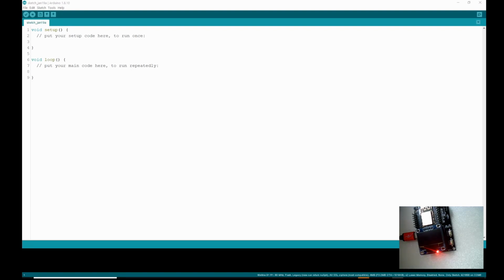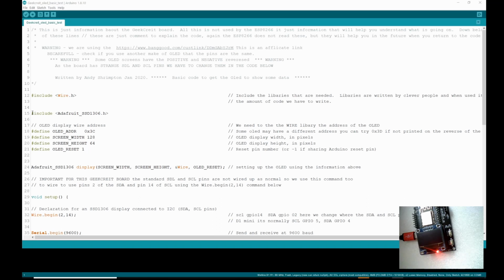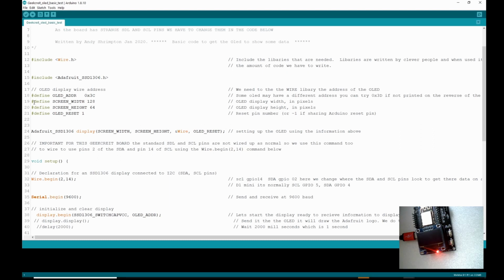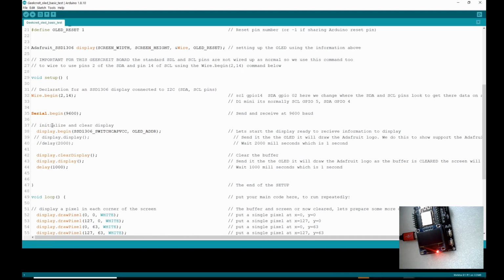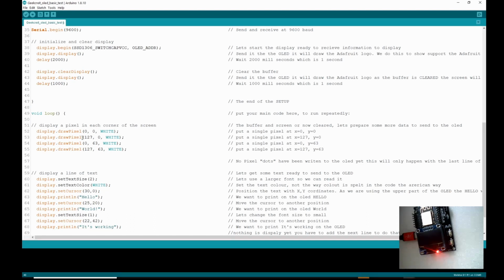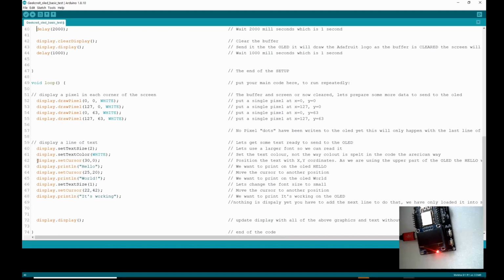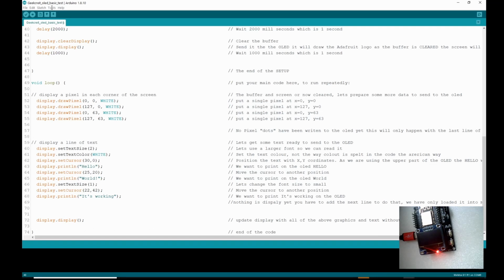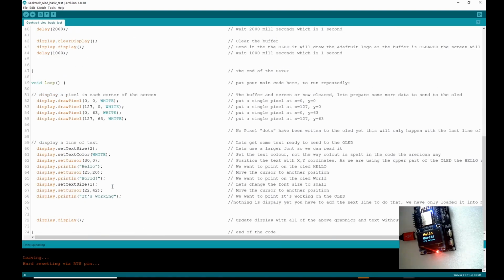How to ESP8266 Basic Text on an OLED Screen - #0003 Re-Up Loaded in HD Now you can read the Text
Get basic text on our oled screen when using the Greekcreit temp & humid sensor  PCB from  Banggood.  We are using this board - Geekcreit® ESP8266 IoT Development Board +DHT11 Temperature and Humidity + Yellow Blue OLED Display SDK Programming Wifi Module

Video Number #0003 re up loaded in true HD so that you can read the text on the screen

You will find the json file to placed in your board manager to add both esp8266 and esp32 boards upon my website blog post below.

 Just copy and paste the line of code and paste it in to the Arduino IDE.   And it will give you both the esp8266 and 32 boards.

Here is a link to the code used in this video.

The ESP8266 is a low-cost, Wi-Fi-enabled System-on-Chip (SoC) microcontroller manufactured by Espressif Systems, ideal for Internet of Things (IoT) projects due to its integrated Wi-Fi capabilities and affordable price. It features a built-in TCP/IP stack, allowing it to connect to networks, and can host its own applications or be used to add Wi-Fi functionality to other devices, making it a popular choice for DIY electronics and rapid prototyping.

Key Features & Capabilities:
Wi-Fi Connectivity:
Supports the 802.11 b/g/n protocol, enabling it to act as a client or access point to a Wi-Fi network.

Microcontroller Functionality:
Includes a 32-bit Tensilica Xtensa processor and memory, allowing it to run embedded applications.

TCP/IP Stack:
Has a full TCP/IP stack, simplifying network communication and making it IP-addressable.

Programmability:
Can be programmed with its own code, supporting platforms like Arduino IDE and MicroPython, or controlled using AT commands via a UART interface.

General-Purpose Input/Output (GPIO):
Features multiple GPIO pins for interfacing with sensors, LEDs, and other electronic components.

Affordable Price:
Its low cost makes it accessible for hobbyists and developers to incorporate wireless capabilities into various projects.

Common Uses:
IoT Projects: Widely used for creating connected devices that can monitor and control things over the internet.

Remote Control:
Allows you to control devices remotely through a Wi-Fi connection.
Embedded Systems: Can function as a standalone application processor or offload network tasks from a larger system.

A MAX7219 LED matrix display is a module that uses a MAX7219 driver IC to control an 8x8 grid of LEDs, allowing it to display characters, symbols, and simple animations. It's a popular component for hobbyists and developers due to its ability to simplify controlling individual LEDs, its compatibility with microcontrollers like Arduino and Raspberry Pi via a serial interface, and its daisy-chaining capability to expand the display by connecting multiple modules together.